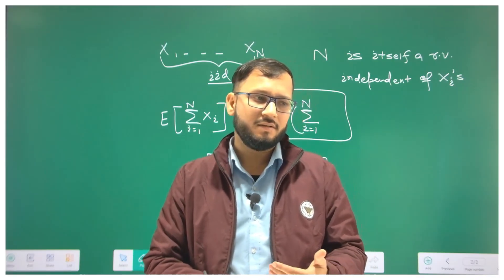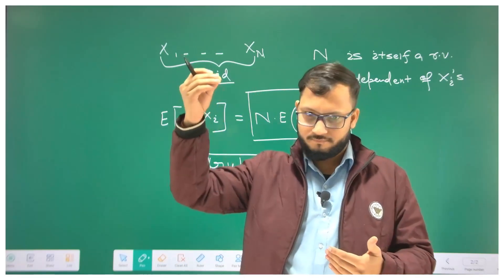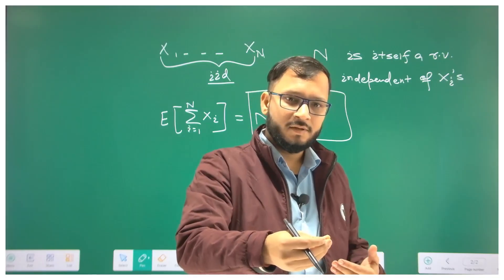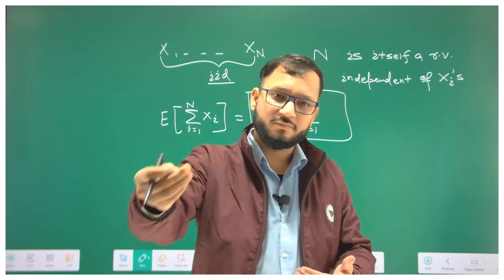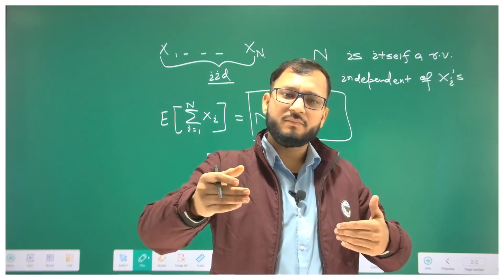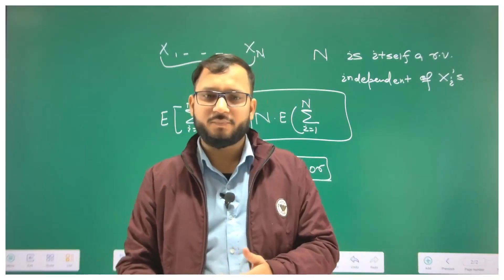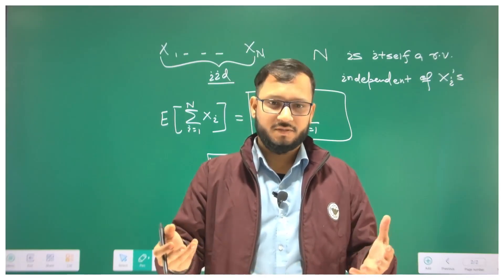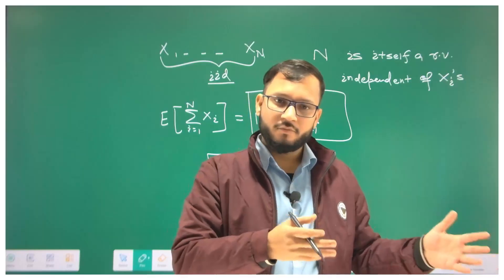Best Advice from prof. Dr. S K Choudhary for ISS (Indian Statistical Service) Aspirants.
SUNRISE CLASSES is a Delhi based coaching institute for Indian Statistical Service, IIT JAM(MS) and GATE (ST).
INDIAN STATISTICAL SERVICE(ISS)

Welcome to Sunrise Classes—your one-stop solution for Indian Statistical Service (ISS) coaching in Delhi! Our expert faculty, comprehensive study material, and personalized approach have helped countless aspirants clear the ISS exam with flying colors.

Why Choose Sunrise Classes?

Expert Team of Faculty with years of experience in Statistics and Mathematics
Tailor-made Study Materials and Practice Papers
Interactive Doubt-Clearing Sessions and Mock Tests
Flexible Batch Timings & Individual Attention
Proven Success Record in ISS Examinations